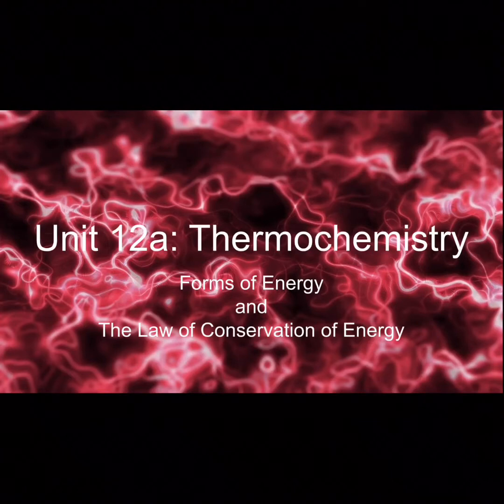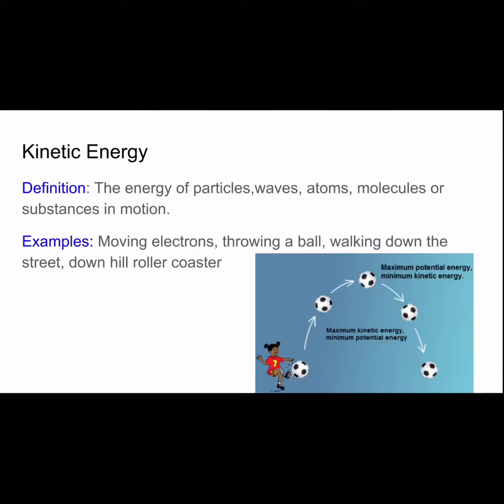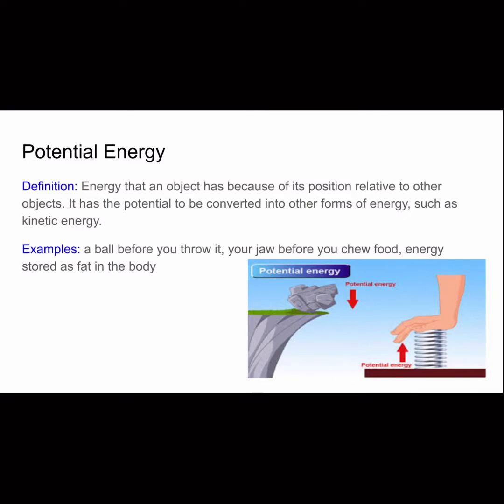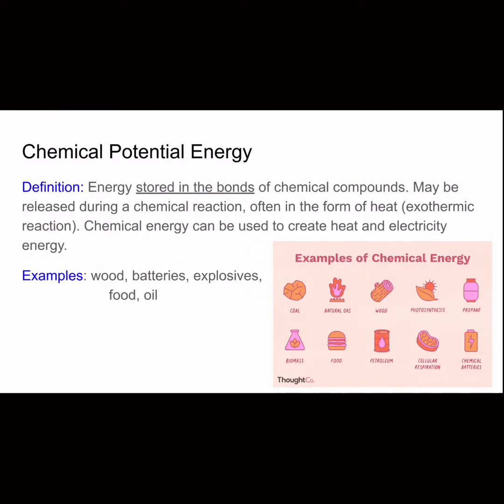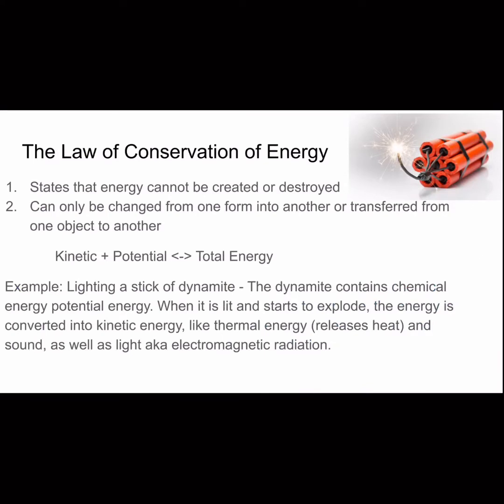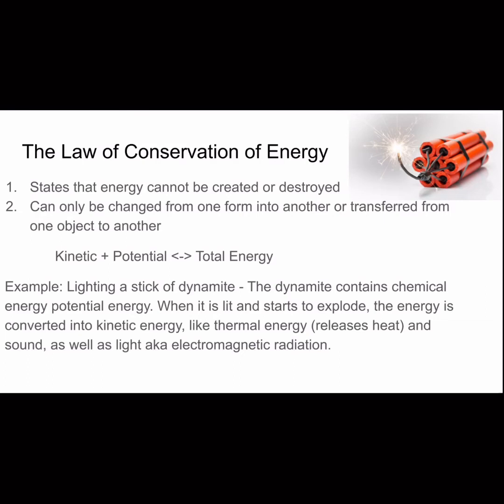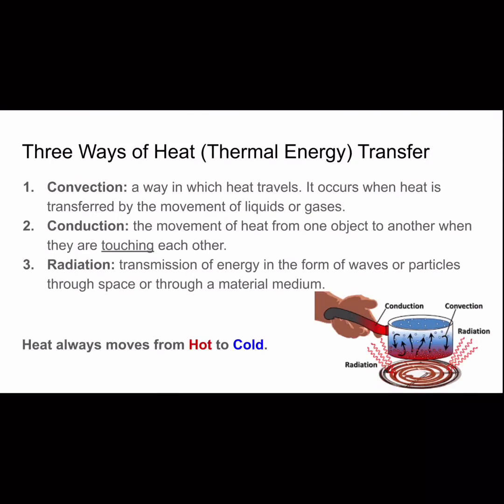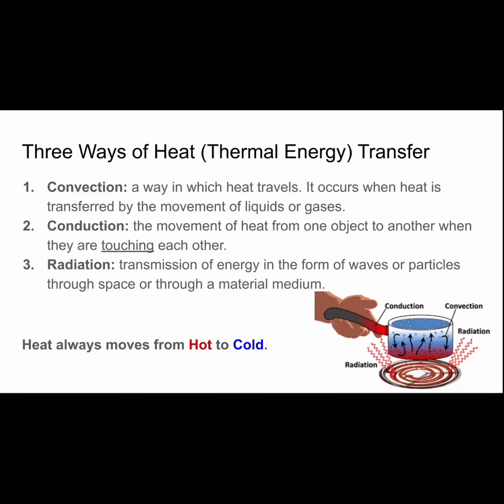Forms of Energy Notes